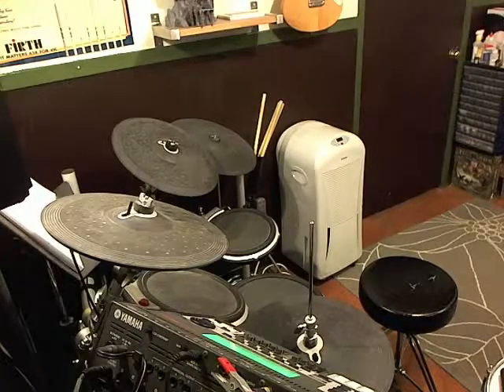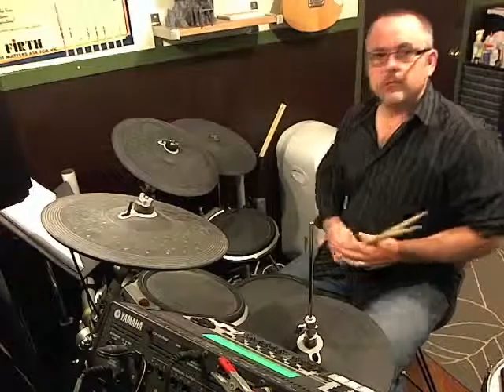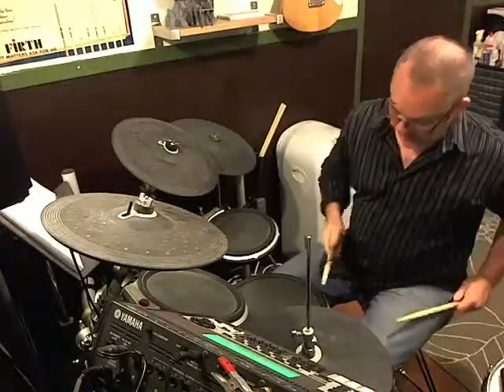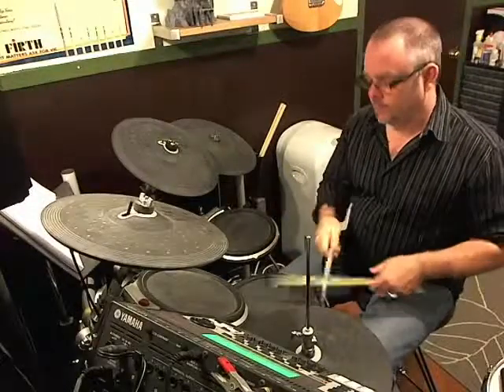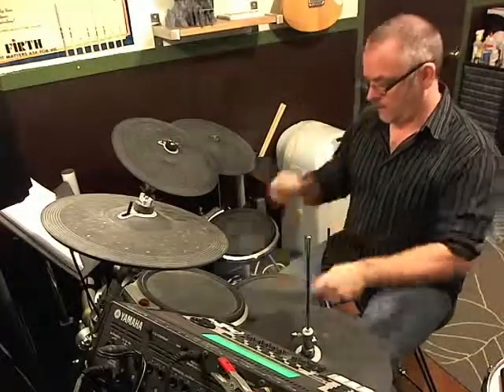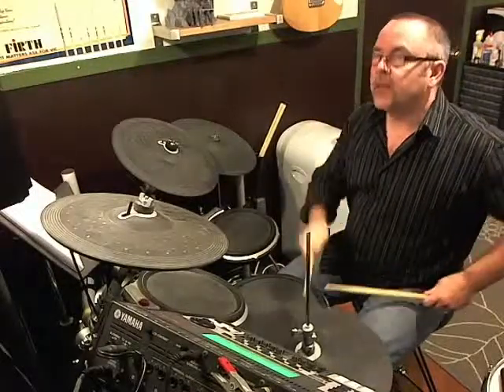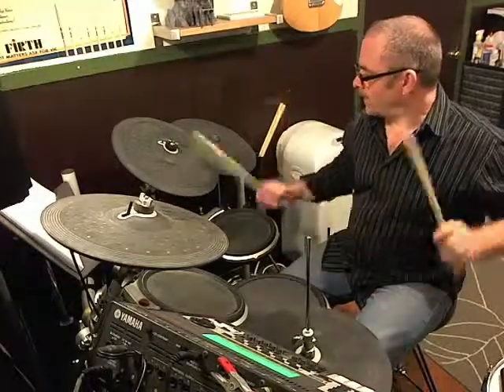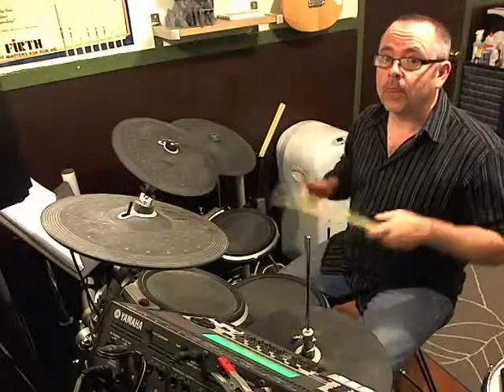Bass On The "E"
Playing the bass drum on the second sixteenth note followed by R L as sixteenths, creates funky patterns.